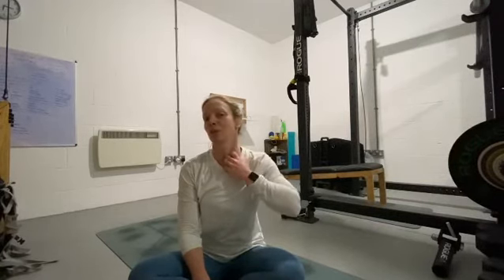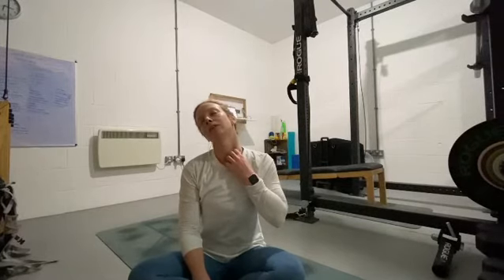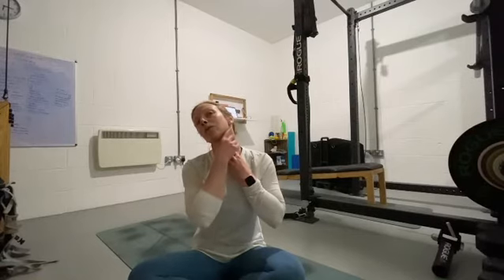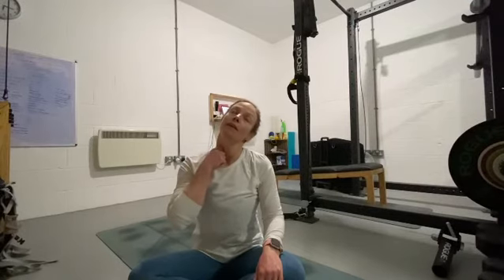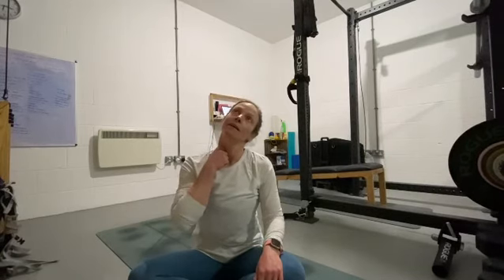SCM Stretch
I’ve been asked for this stretch a couple of times this week. A lot of neck tension going on out there.
This releases the head back into the anatomical position (the head can end up in an anterior position due to tightness in the SCM).
I get this when I’ve been snowboarding 🏂 or carrying a heavy backpack 🎒 like I was today.
A nice release which can help with headaches, neck and shoulder pain.